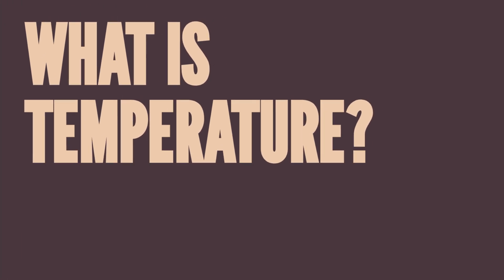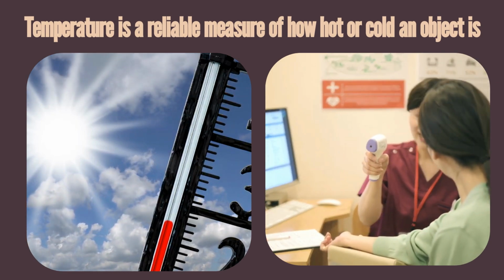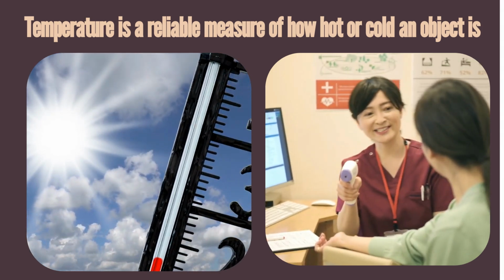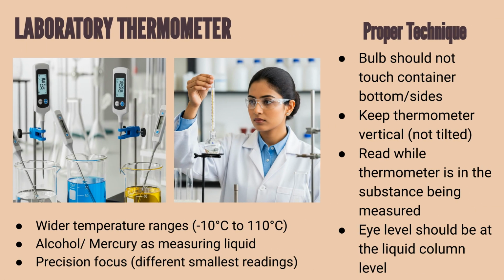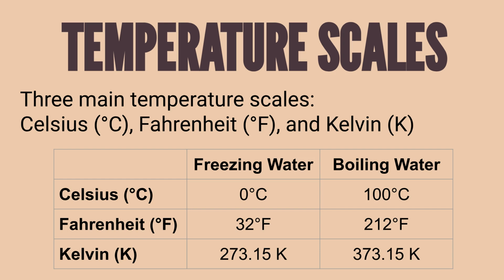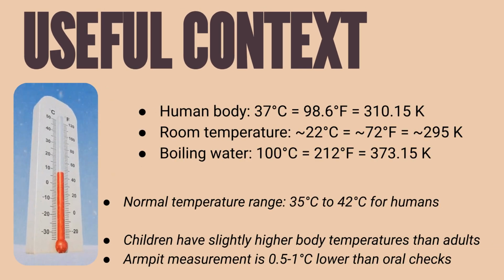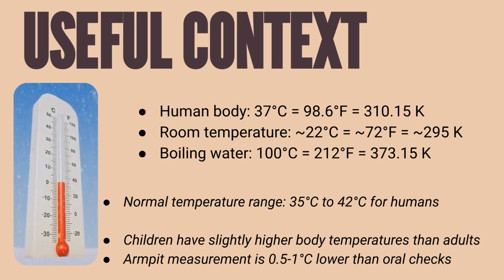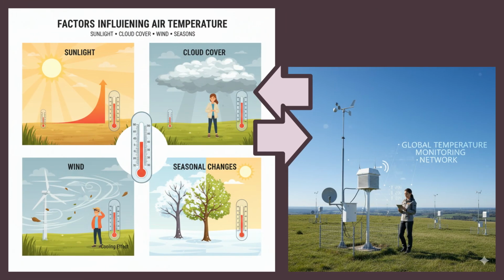Temperature and Its Measurement – Part 1 | Class 6 Science | Chapter 7 | CBSE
The lesson teaches that our sense of touch is unreliable for measuring hotness or coldness. It defines temperature as a reliable, scientific measure and explains how to use different types of thermometers across the Celsius, Fahrenheit, and Kelvin scales.

We recommend you to watch the resource and microlearning videos links below for a deeper understanding of this topic.
They are carefully selected to support your learning journey.

Resource Video - Liquid Expansion Demonstration (thermometer demo)

Resource Video - Science of Temperature Accuracy

Microlearning Video - Fahrenheit to Celsius: History of the thermometer

Microlearning Video - How do we monitor the weather from space?

00:00 Understanding Hot and Cold & The Tricky Sense of Touch
00:09 Need for Accuracy
00:16 What is Temperature?
00:35 Clinical Thermometer
00:54 Laboratory Thermometer
01:09 Proper Technique for Using a Laboratory Thermometer
01:25 Temperature Scales
02:09 Useful Context (Standard Temperatures & Variations)
02:46 Air Temperature and Weather
03:09 Summary